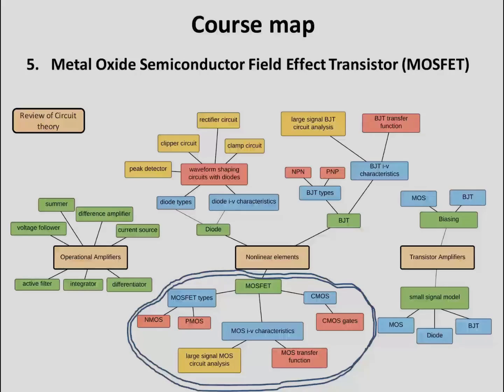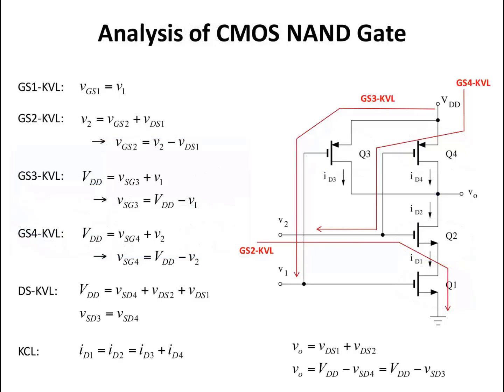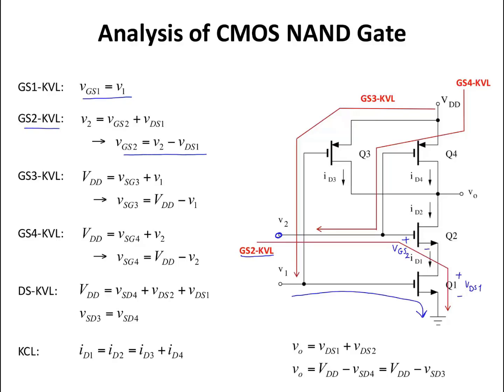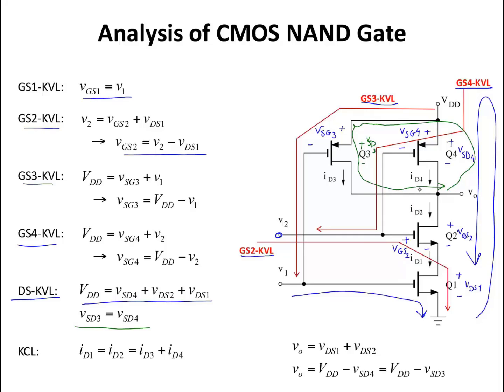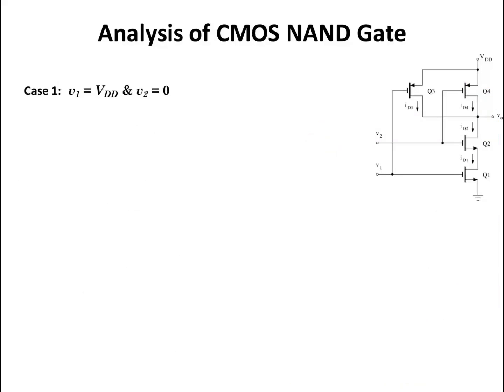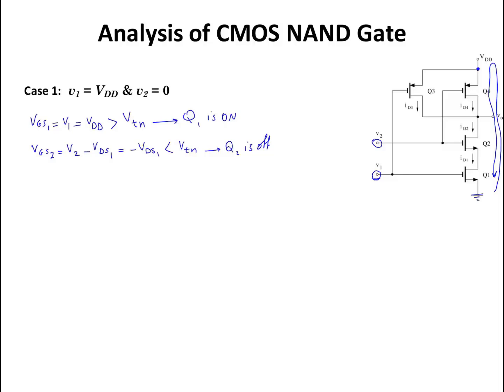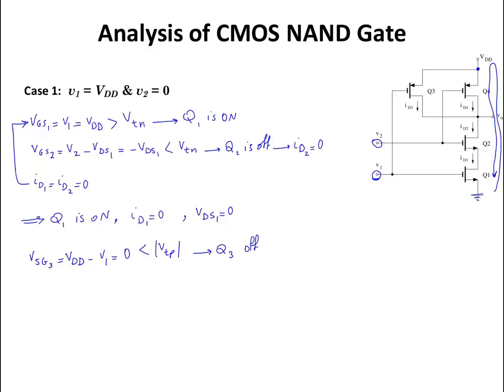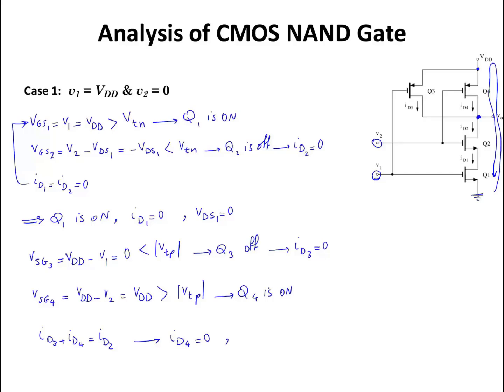Lecture 18 video